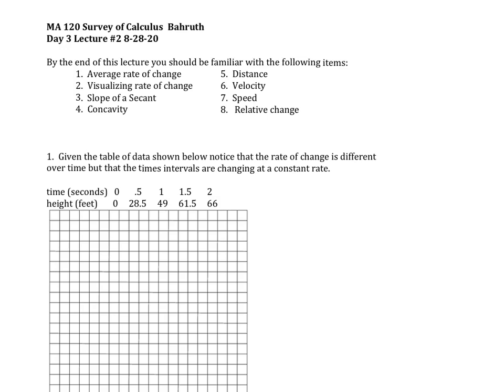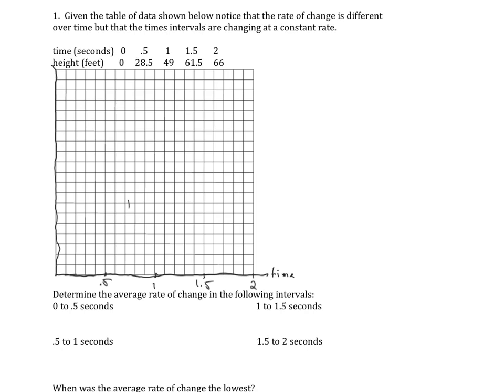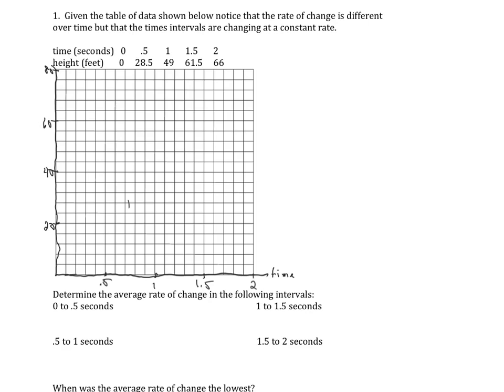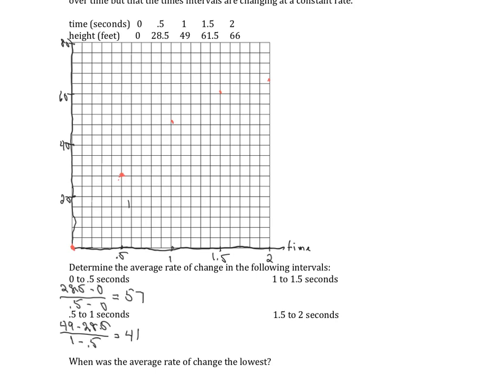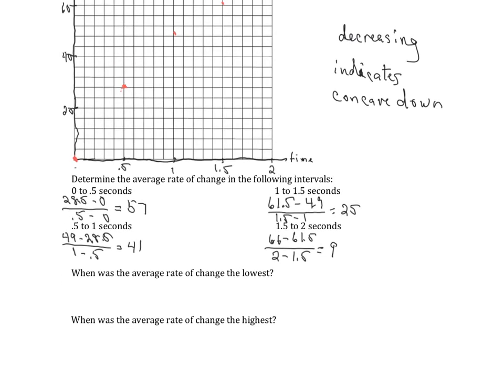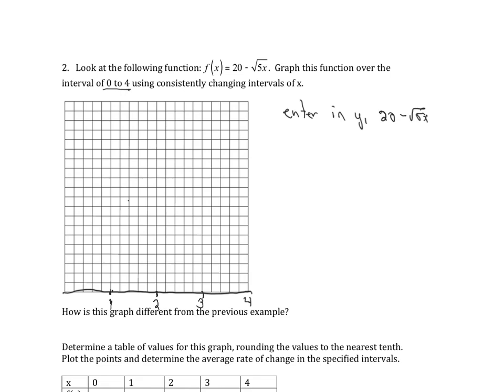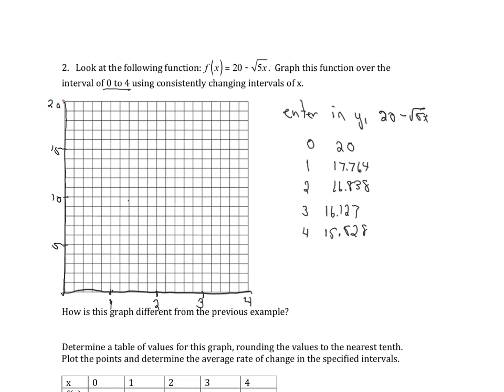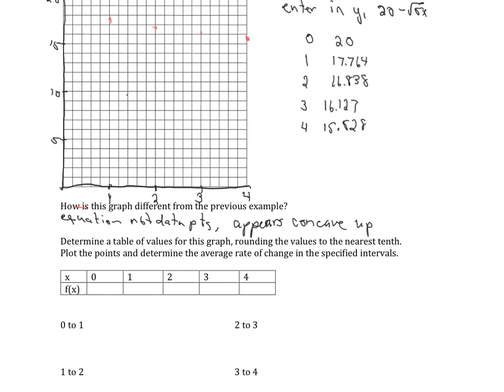MA120 F20 Day 3 Lecture 2 pre-class video